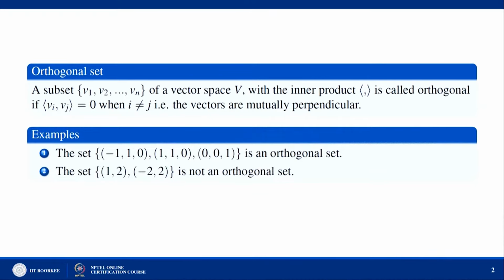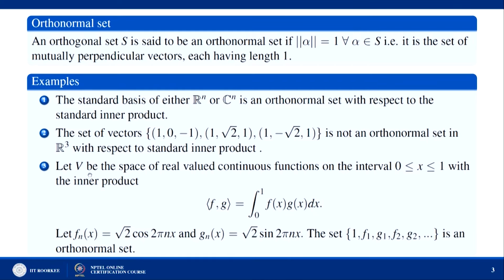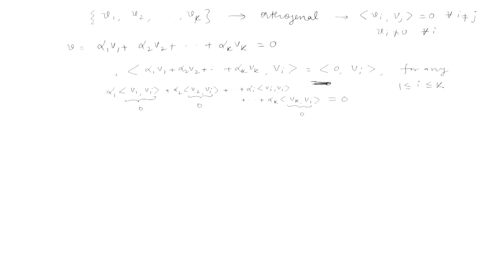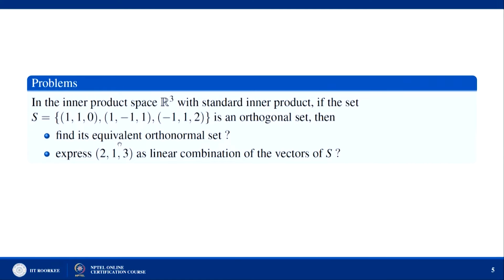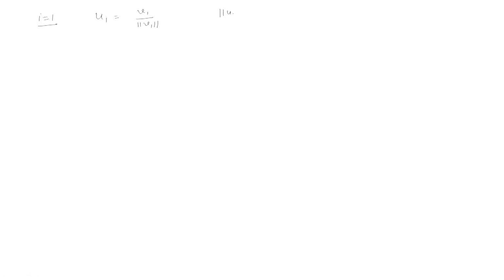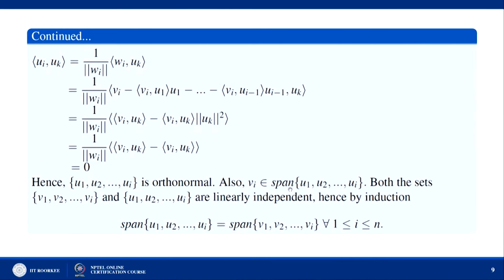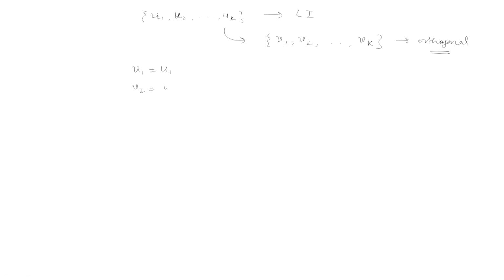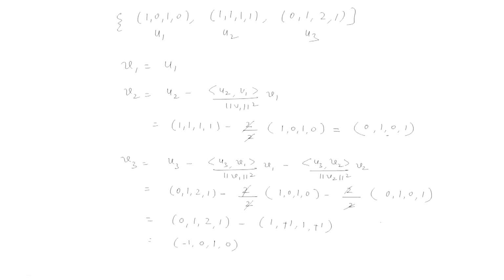Gram Schmidt Process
Lec-20 Gram Schimdt Process